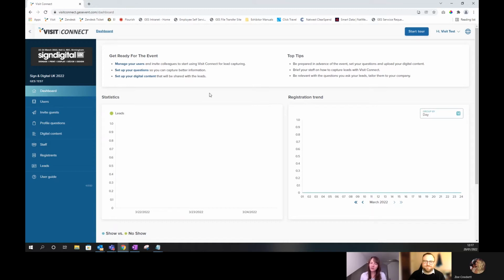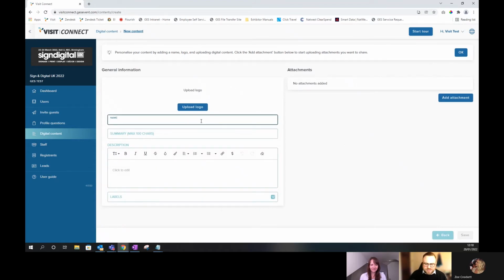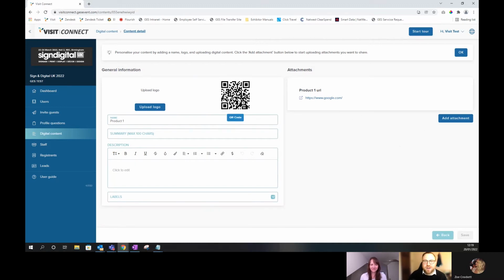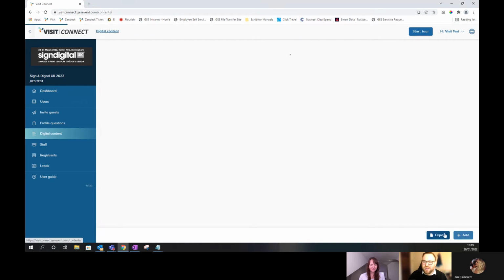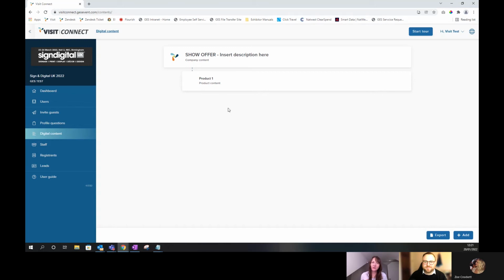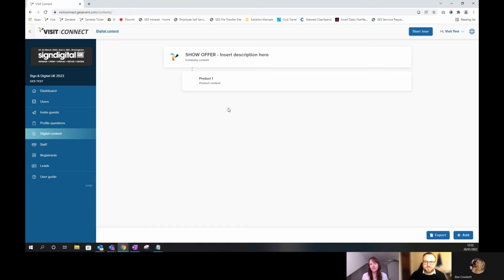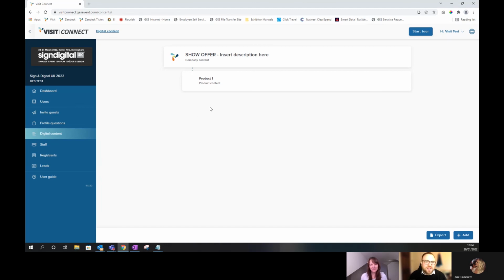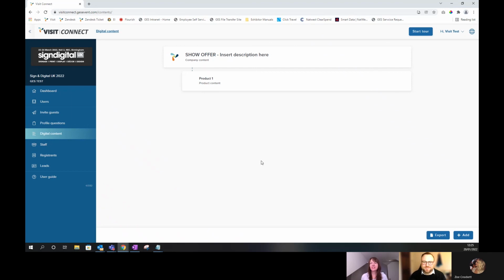How do I upload QR codes and digital content on GES VISIT Connect